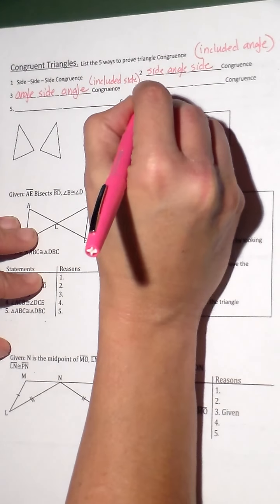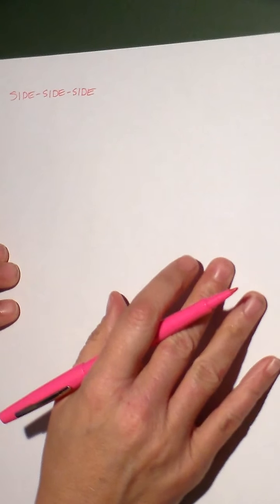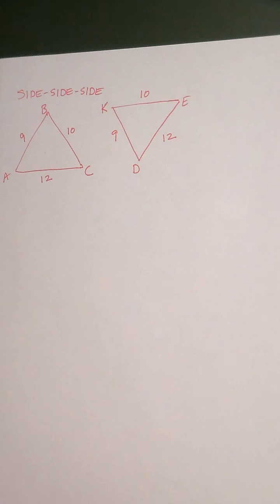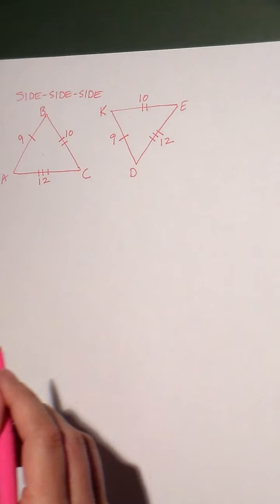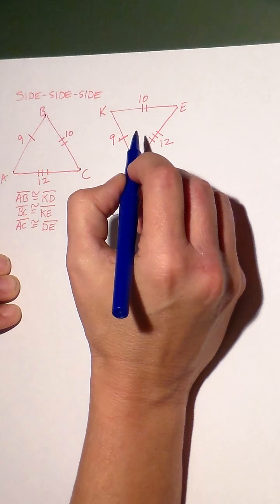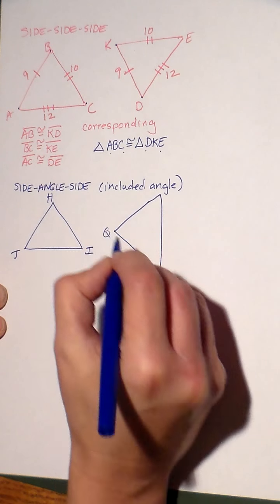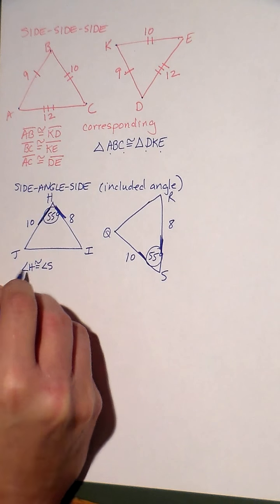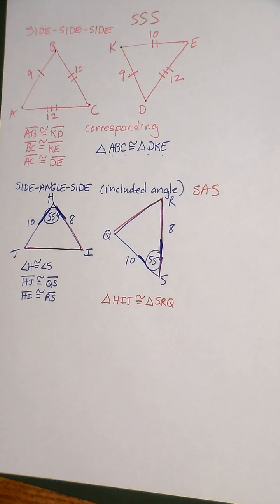Final Review 2017: Triangle Congruence Theorems ASA, SSS, AAS, SAS, HL